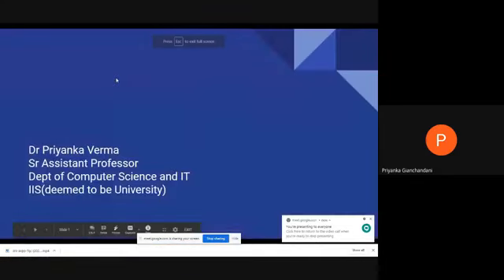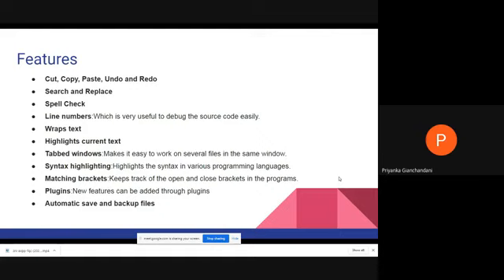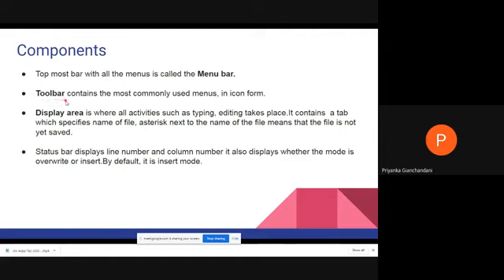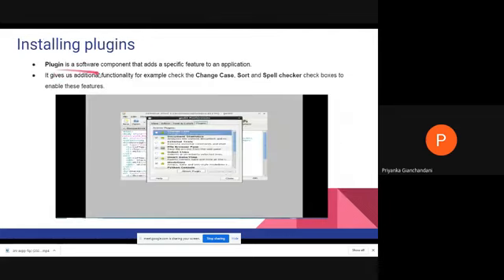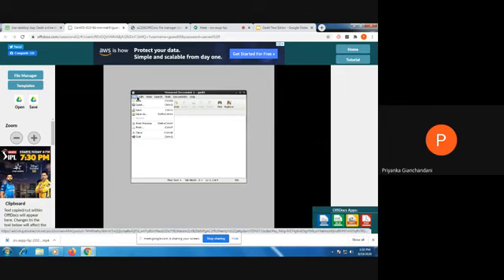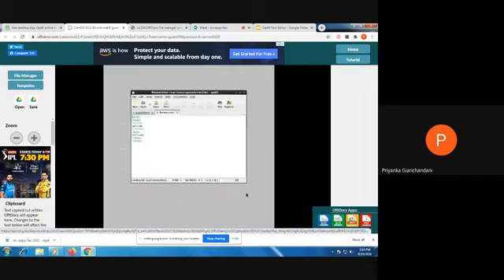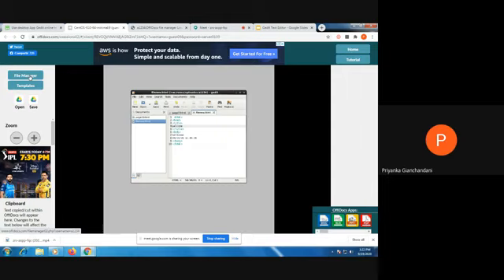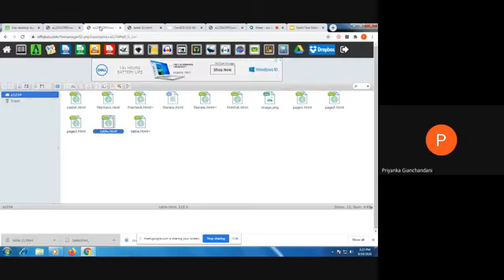How to use Gedit Text Editor